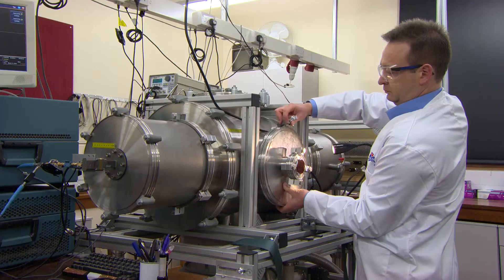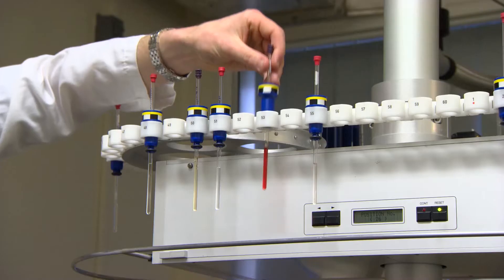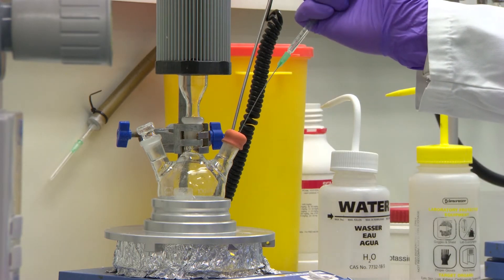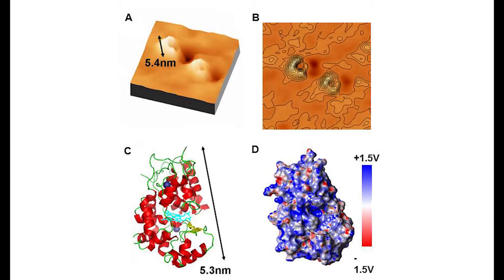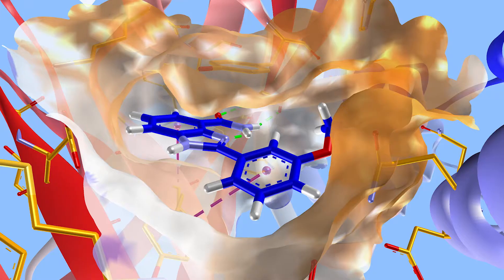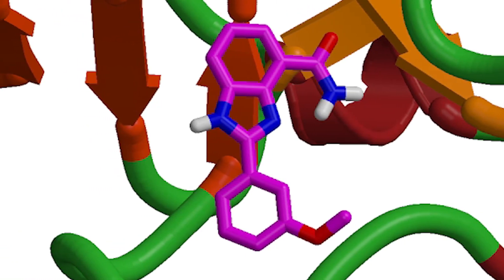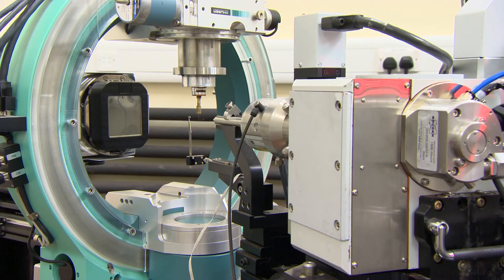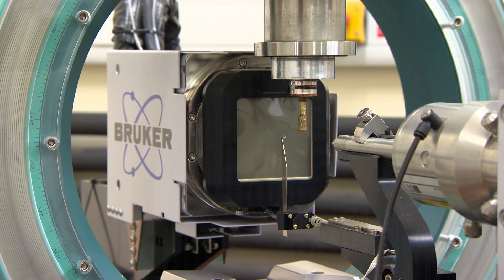Chemistry research at Newcastle University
An overview of research and facilities in the School of Chemistry at Newcastle University